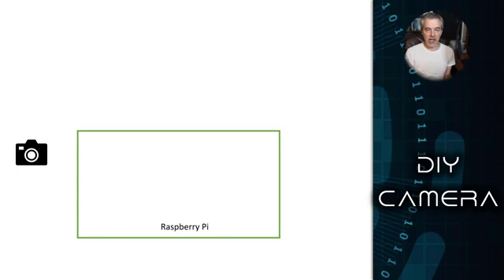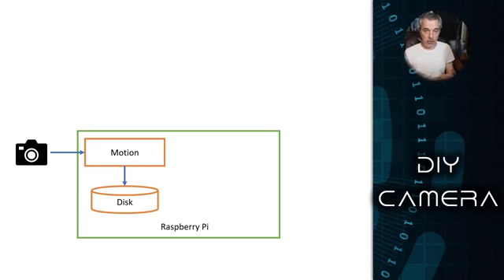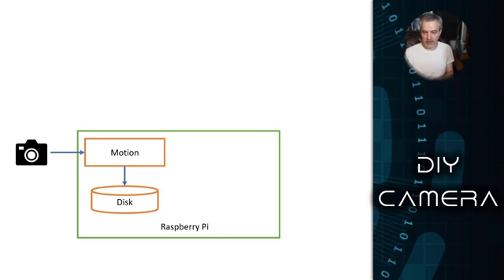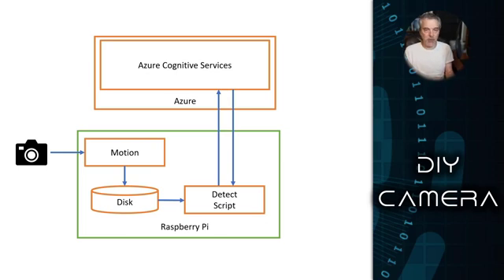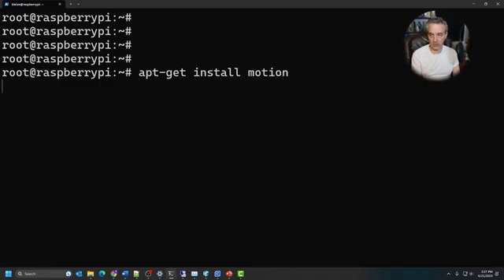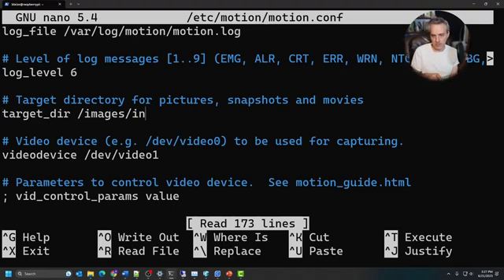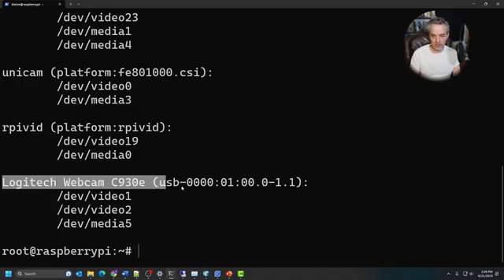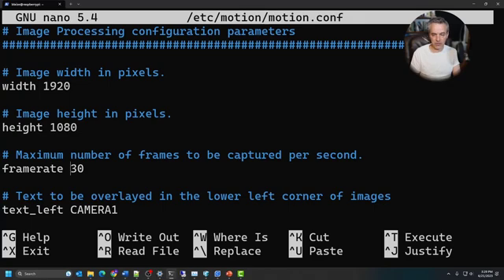How To Build Your Own Security Camera: Part 5: Security Cameras with Azure AI Object Detection!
DIY security cameras? You bet! In this video, we dive into the world of building your own security camera, where saving money takes a backseat and a custom, tailored solution takes the wheel. With unparalleled flexibility and customization, you can integrate your DIY camera seamlessly into your smart home setup or align it perfectly with your surveillance needs. You get a primer on electronic components, and then we'll show you how to tap into advanced features like motion detection, facial recognition, integrations with a DVR/NVR, and much more.

In Part 5, we’ll look at how to use a dev board like a Raspberry Pi camera that has everything installed locally for motion detection and Azure-based AI-based object detection. This will also send you email notifications with embedded images when something is found.

How To Build Your Own Security Camera: Part 1: The Hardware
How To Build Your Own Security Camera: Part 2: USB Cameras for Your DVR/NVR
How To Build Your Own Security Camera: Part 3: Raspberry Pi Cameras with a DVR/NVR
How To Build Your Own Security Camera: Part 4: Standalone Security Cameras with AI Object Detection!

00:00 -- Introduction
01:04 – Solution Overview
03:33 – Install and Configure Motion
07:11 - Setup Azure Computer Vision
10:16 – Install and Configure The Glueware Script Using Node.JS
15:34 – Test the Setup
16:37 – Conclusion

apt-get install motion
nano /etc/motion/motion.conf

nvm install v20.3.0

Clone the Script Repo and Move it into the directory

mkdir /images
mkdir /images/in
mkdir /images/out
mv ./detect/* /images

cd /images
npm install
nano settings.json

Configure Motion and the Script to run at boot

Gets the location for node
which node
Gets the location for motion
which motion

Edit rc.local
nano /etc/rc.local

Add these lines to the script based on the output from which
/root/.nvm/versions/node/v20.3.0/bin/node /images/azure.js &
/usr/bin/motion &